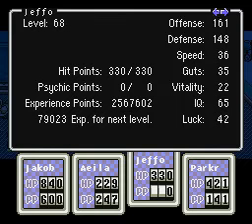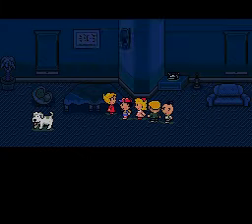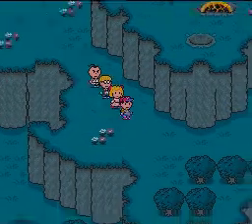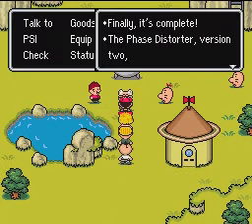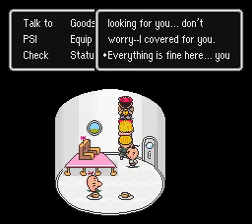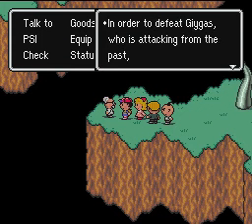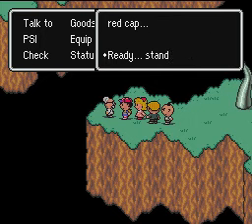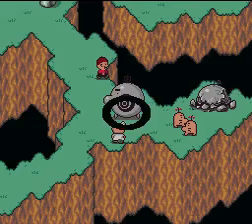Let's Play EarthBound Episode #44: The Last Stretch...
Here we go... This is the last episode in Present 199X of this game... I made careful preparations: I got a bunch of Multi Bottle Rockets, and I equipped everyone with a Night Pendant, to protect from PSI Flash. Enjoy! We're almost done with this LP!!